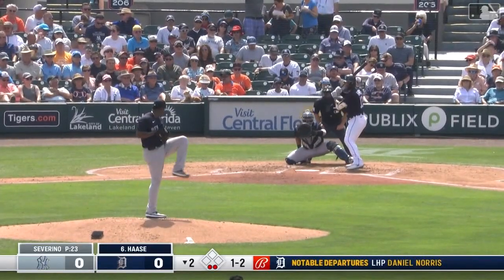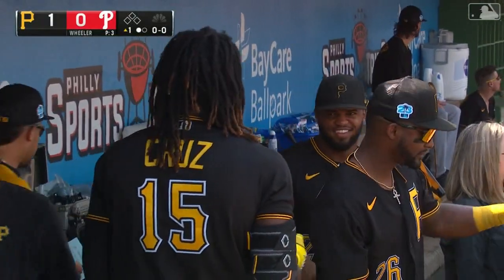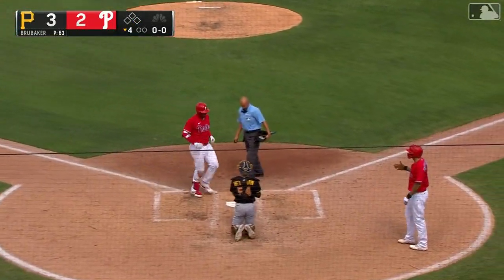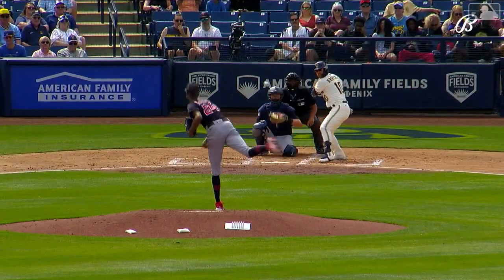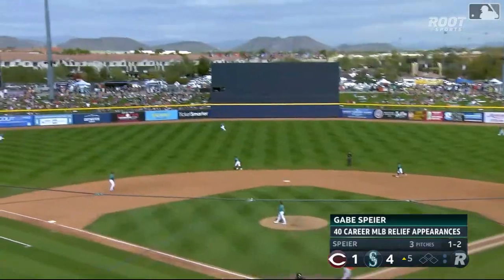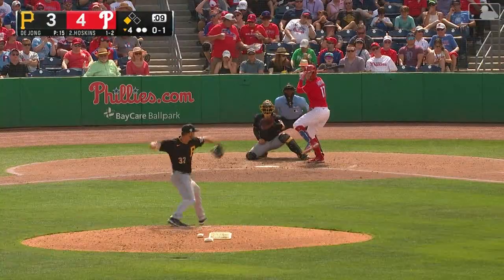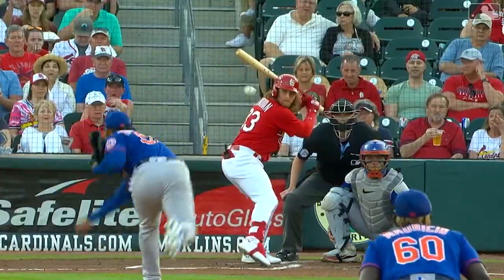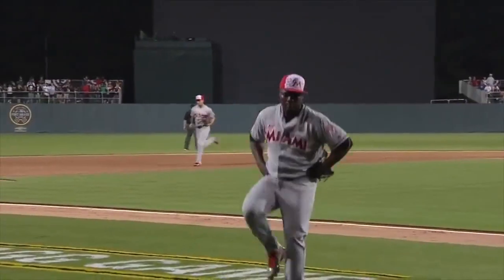MLB Spring Training Home Runs: March 10, 2023